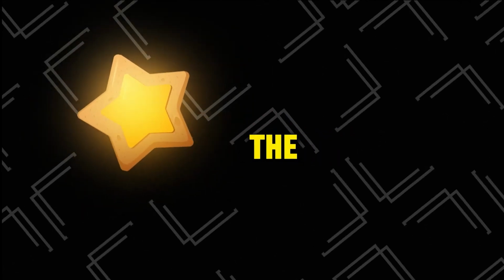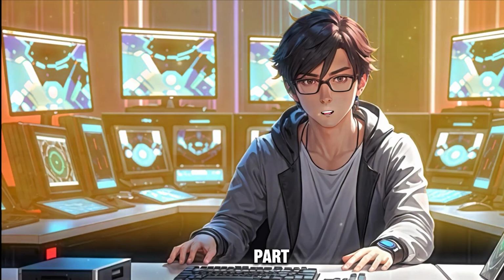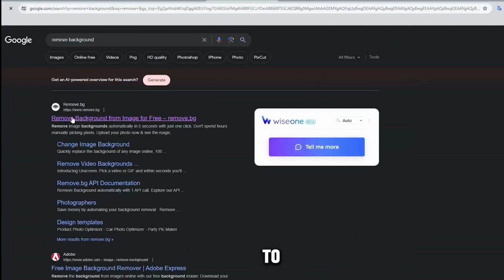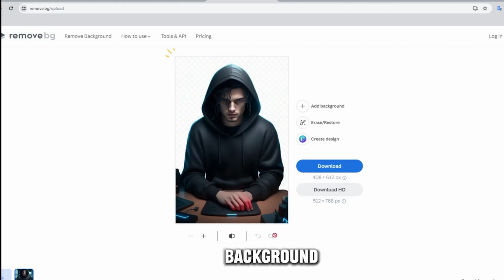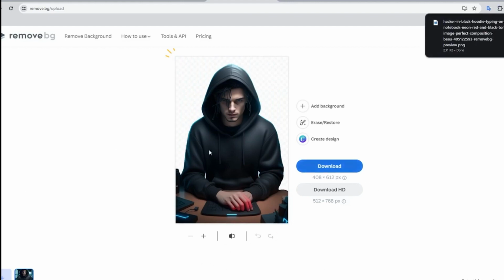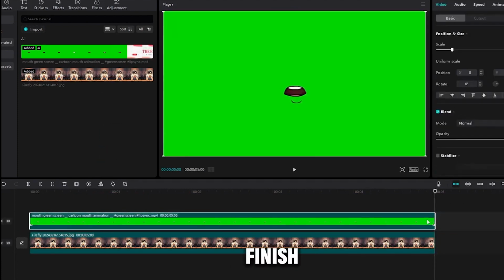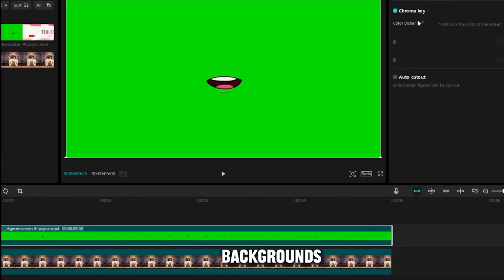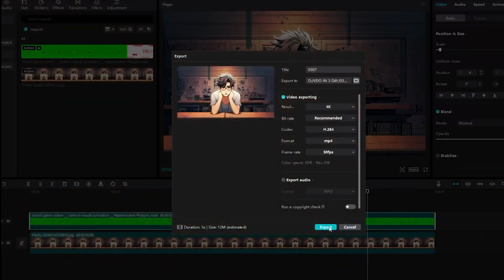100% मुफ़्त TALKING ANIMATED AVATAR With Free AI Tools (Viral)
How to Make TALKING ANIMATED AVATAR With Free AI Tools (Viral)

Hello everyone and welcome back to the channel! Today, I'm thrilled to share something truly exciting with you. Have you ever admired the videos of top YouTubers like 10x Income and Digital Income Project and wondered how they create those captivating talking animations that instantly grab their audience's attention? Well, look no further, because in this video, I'm going to take you behind the scenes and guide you step by step through the process of creating these animations using CapCut.

But that's not all! In addition to showing you how to create talking animations, I'll also introduce you to 10 amazing AI tools for your business, including the best AI tool to create faceless YouTube videos. Plus, I'll share valuable insights on how to make money on YouTube with AI, whether you have monetization enabled or not.

Are you wondering what content you should make on YouTube to attract more viewers and grow your channel? Don't worry, I've got you covered. I'll provide you with trending YouTube video ideas and tips on how to start a YouTube business from scratch.

And speaking of AI tools, I'll reveal 5 AI tools that will change your life in 2024, especially when it comes to creating engaging YouTube videos. Whether you're a beginner looking to create your first YouTube channel or a seasoned creator aiming to take your content to the next level, this video is for you.

So, get ready to dive into the fascinating world of content creation and unleash your creativity. Now, without further ado, let's get started and create animations that will resonate with your audience!"

👇 DISCOVER THE TOOLS THAT WE REGULARLY USE FOR OUR AI VIDEOS👇
3. ElevenLabs (AI VOICE OVER)
4. Free TikTok Reddit Story Assets

Welcome to Tech Tonics, your ultimate destination for mastering the usage of AI tools such as ChatGPT, SHORTX and Midjourney. Our channel offers top-tier tutorials and comprehensive guides covering various topics, including natural language processing, machine learning, and computer vision. Our objective is to simplify intricate AI concepts and make them accessible to everyone, regardless of whether you're a novice or an advanced user.

In this video, we delve into practical applications of AI in real-world business scenarios. From enhancing customer interactions with ChatGPT to optimizing workflows with Midjourney, we explore how these powerful tools can revolutionize your business operations. Whether you're a small startup or a multinational corporation, harnessing AI has never been more crucial for staying competitive in today's digital landscape.

I will also demonstrate how to utilize scheduling platforms effectively to thrive with your faceless YouTube channel, posting AI shorts, all the while expanding your presence on TikTok.
Join us as we break down complex AI techniques into easy-to-understand concepts and provide actionable insights to drive business success. Don't miss out on this opportunity to unlock the full potential of AI for your business.